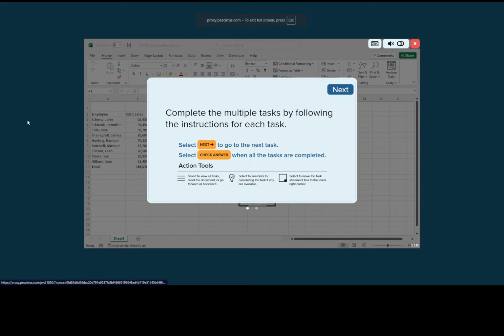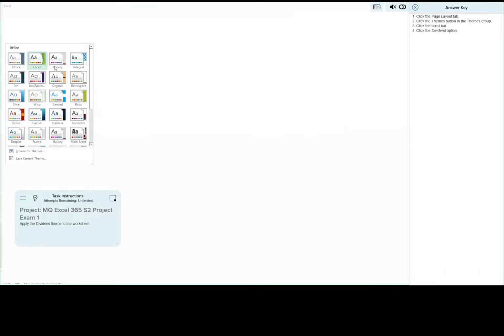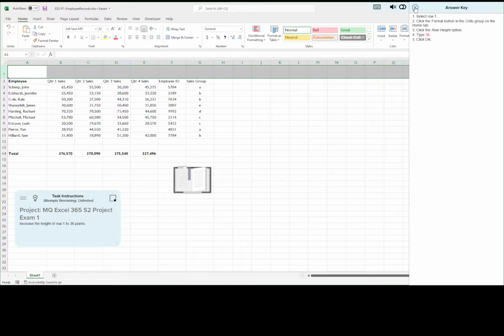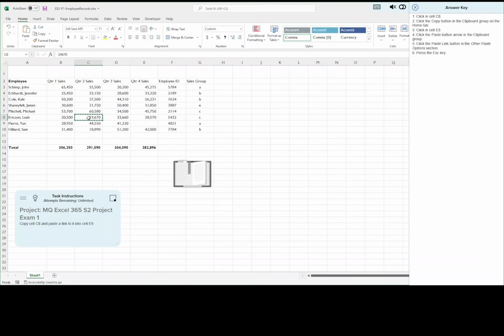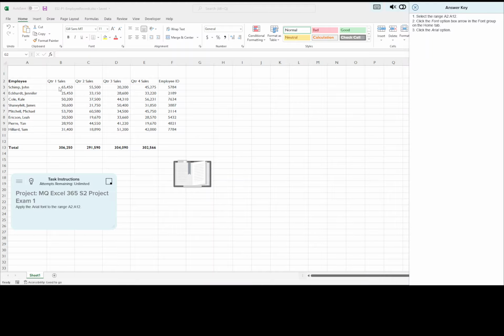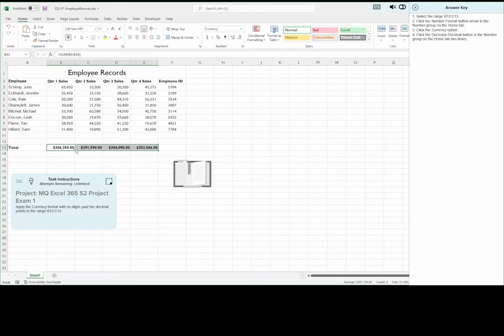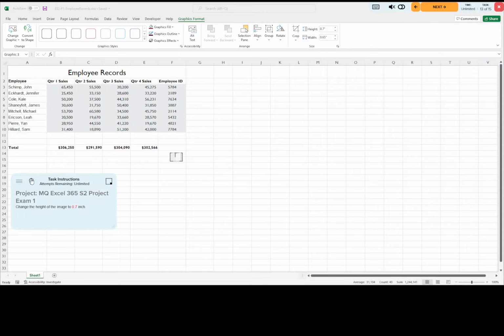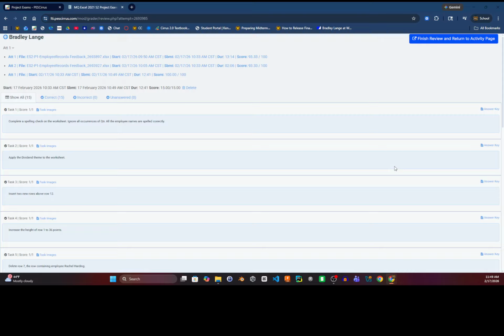Excel Section 2 Project Exam 1